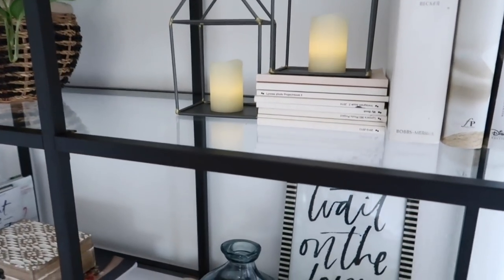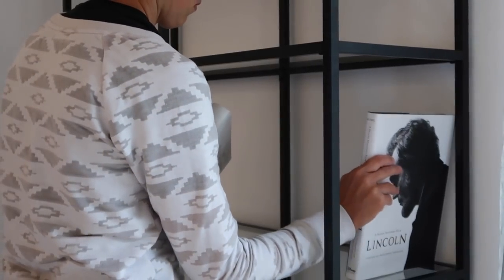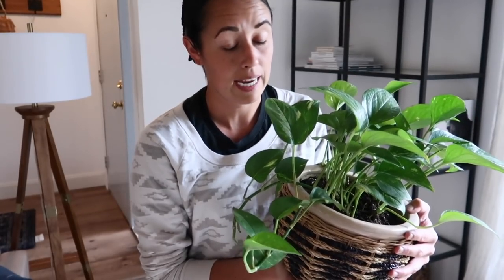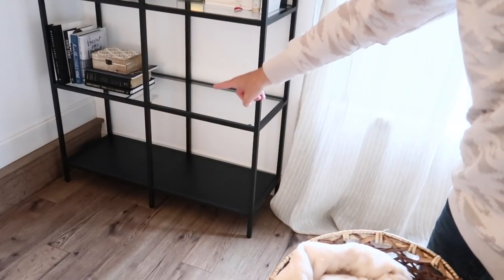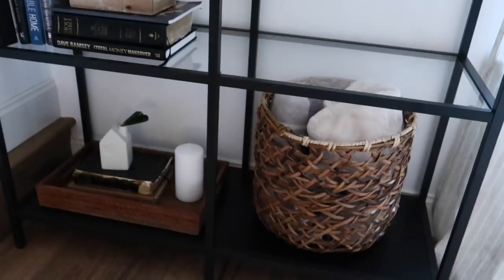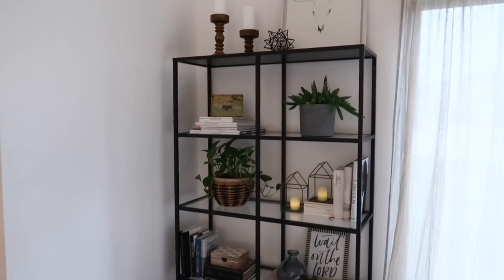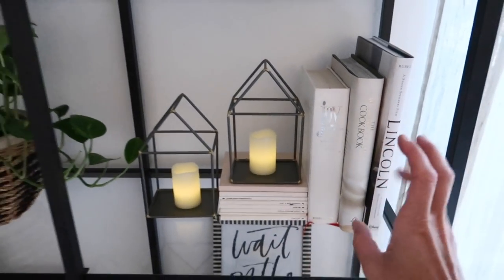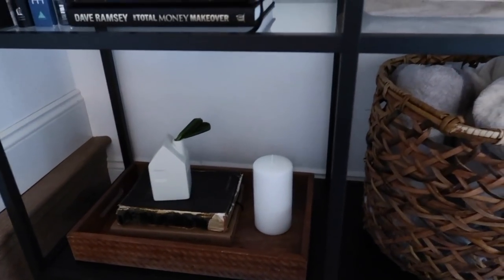How to Style a Bookshelf | Simple Interior Design Tips | Lynette Yoder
Do you need inspiration with How to Style a bookshelf? Here are a few simple tips I have. I am an amateur but I enjoy playing around with it! The Ikea vittsjo shelf is simple and modern.

🧡Ikea Vittsjo Shelf
🧡Cement Planter -Ikea
🧡Pothos Plant from Home Depot

🧡All Info that you may be interested in:

   (some links are affliliates - No extra cost to you, but helps support our family in a small way! Thank You!)

  📲 Equipment I Use:
MacBook Pro
 Camera:
Canon G7xMark ll Yeti Microphone
Computer Case
    ❤️ Source List:;
 ✔️ Our Dark wall color: Cracked Pepper by Behr:
  ✔️ Ikea Vittsjo Black shelf: